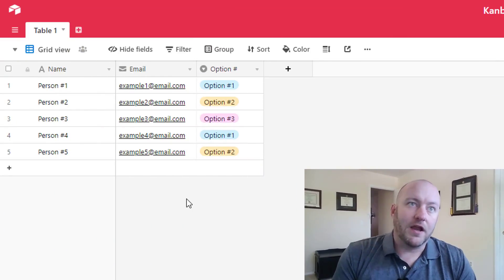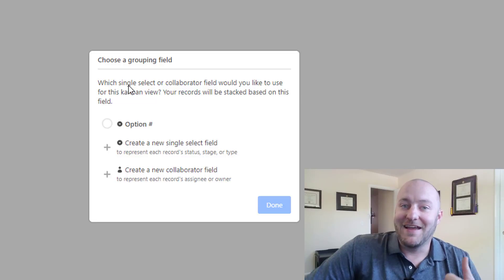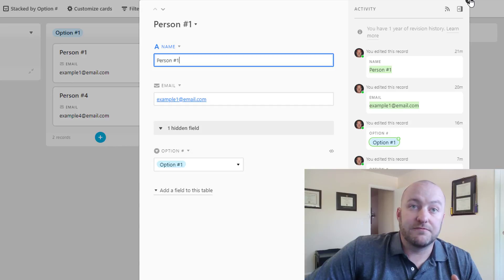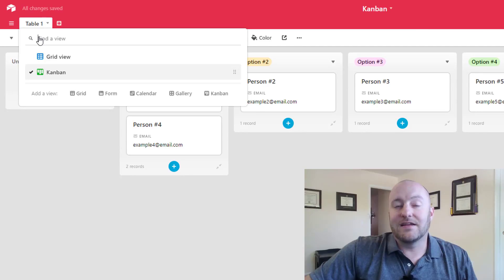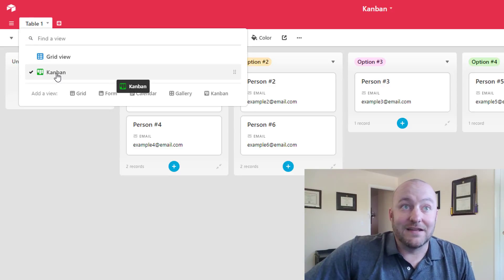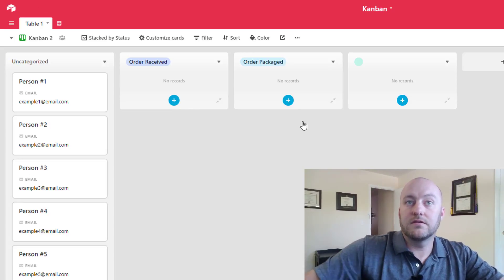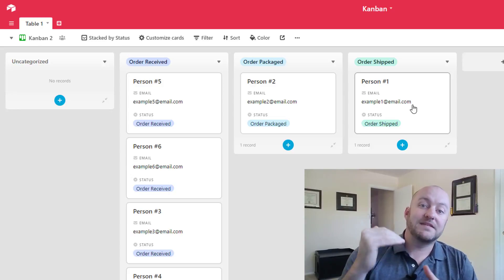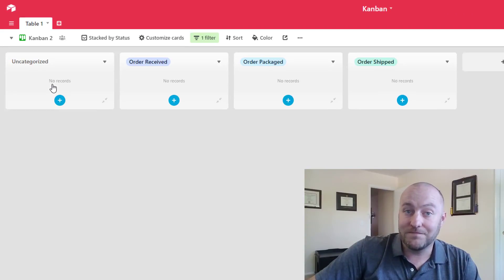How to use the Kanban View in Airtable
Do you track your workflows in Airtable with the kanban view? If not, you're missing out! The kanban view type in Airtable allows you to sort records in "cards" that are arranged by "stacks" and it makes for the perfect way to carry data through a structured process.